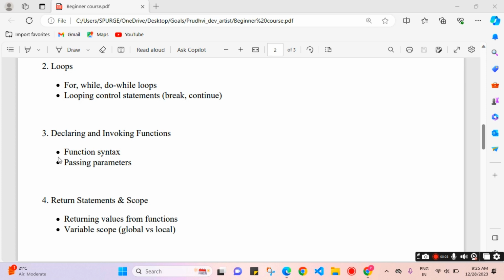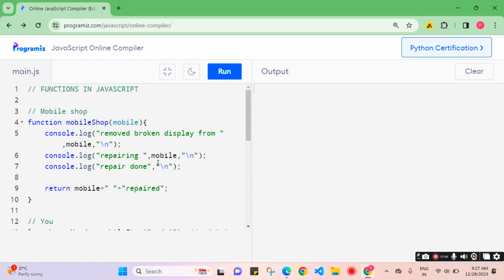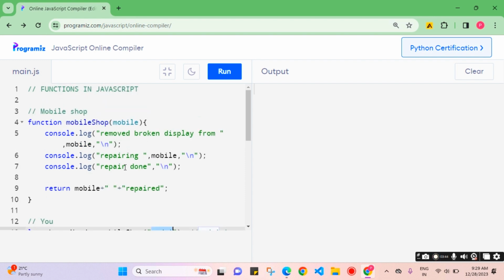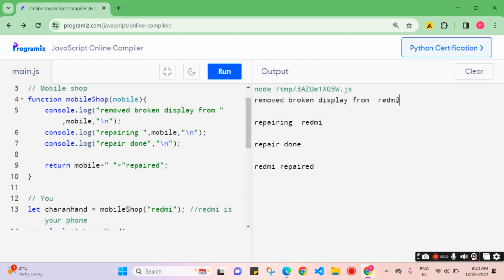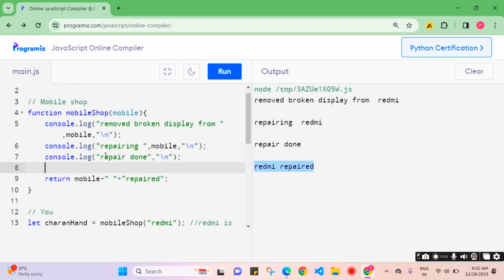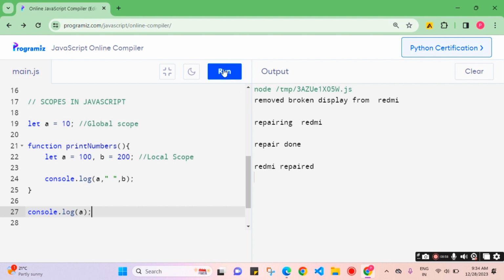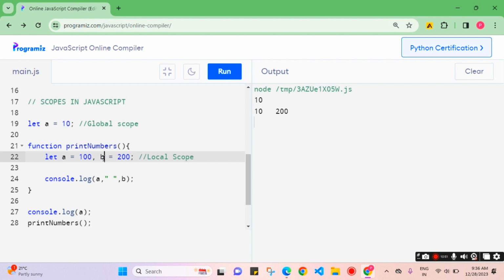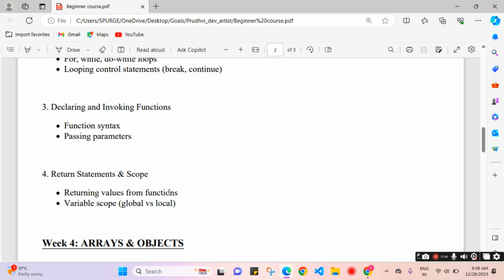Functions in javascript using mobile shop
This video is all about functions in javascript and how to use them for our benefit to write clean, neat and organised code.

Key Takeaway Points :

1)  Declaring and Invoking Functions
          -- Function syntax
          -- Passing parameters
2)  Return Statements & Scope
          -- Returning values from functions
          -- Variable scope (global vs local)